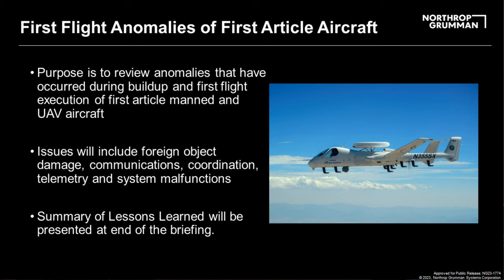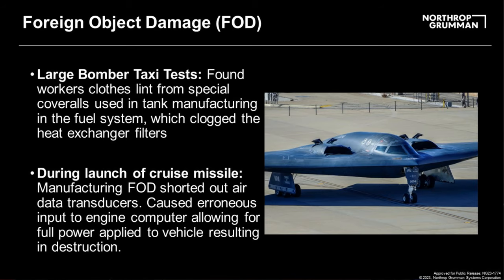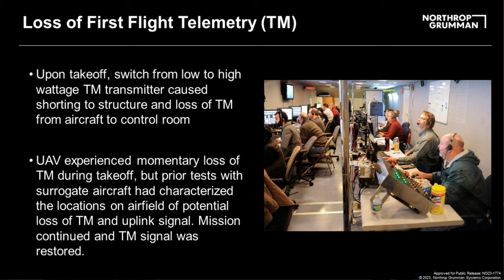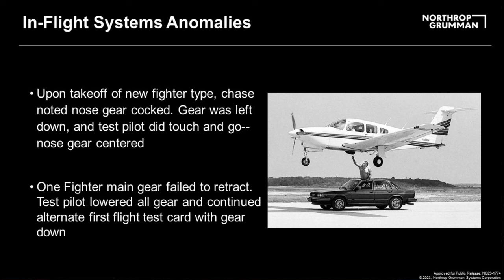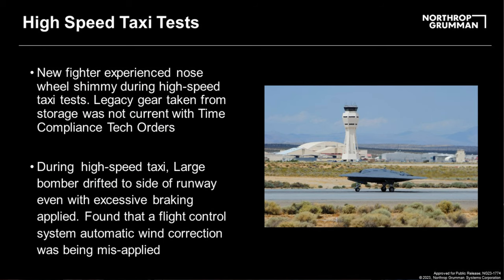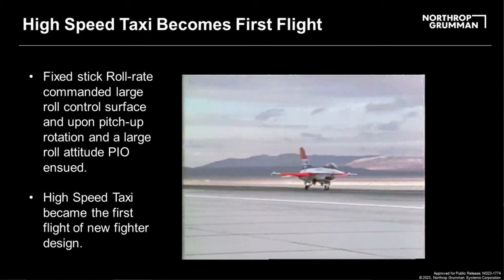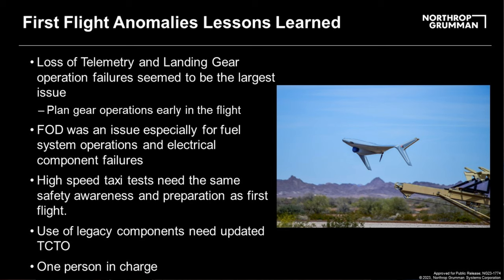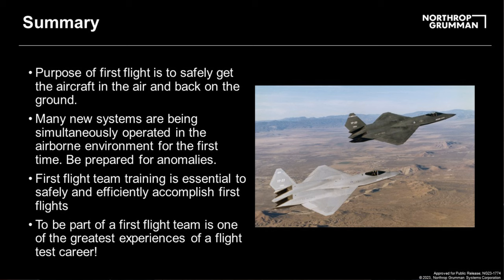First Flight Anomalies in First Article Aircraft with Mike Rabens & Roy Martin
Mike Rabens, Northrop Grumman Senior Director Engineering  and Roy Martin, Former Northrop Grumman Chief Test Pilot Western Region.
No matter how thorough the engineering, and careful the manufacturing, unforeseen anomalies can occur. Sometimes, these are inconvenient, sometimes disastrous, but always expensive. These require exceptional skill from test pilots and engineering support experts alike.
Join us to hear Mike Raben’s and Roy Martin’s experiences with the surprises that can occur when testing prototypes and first articles.